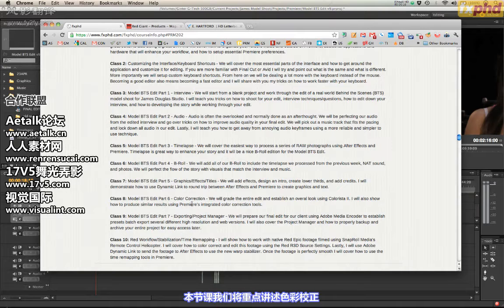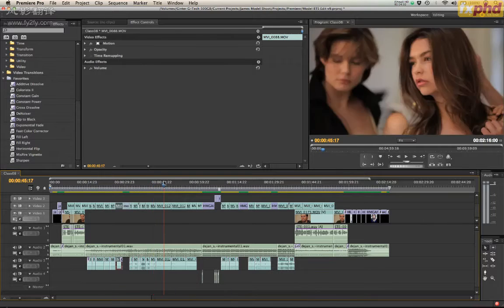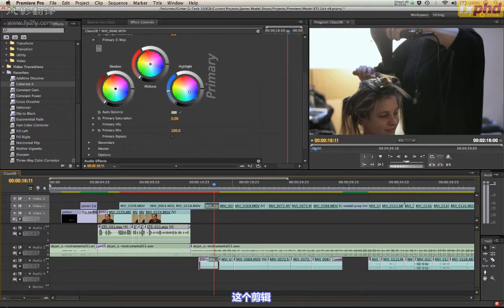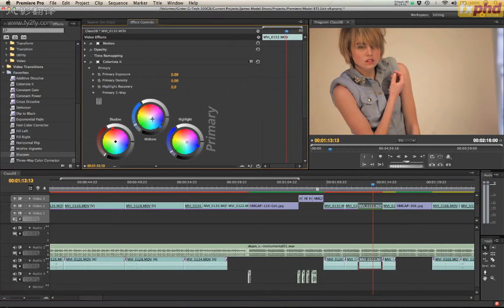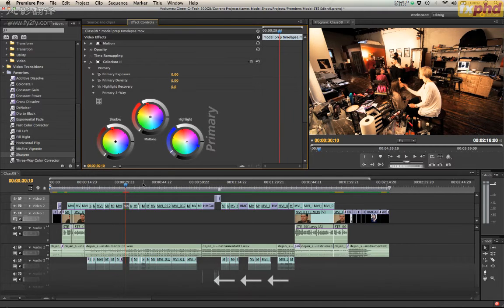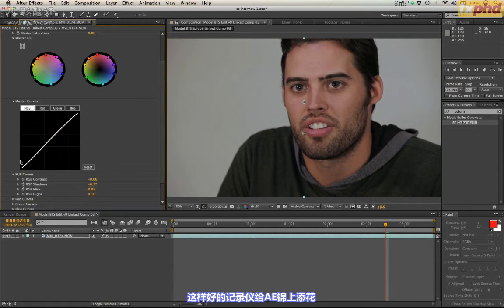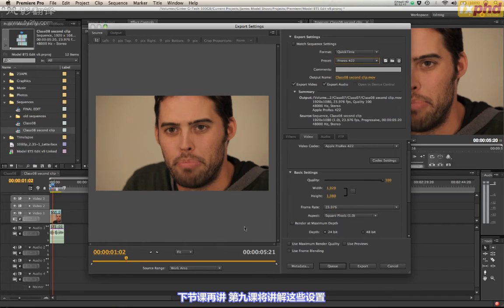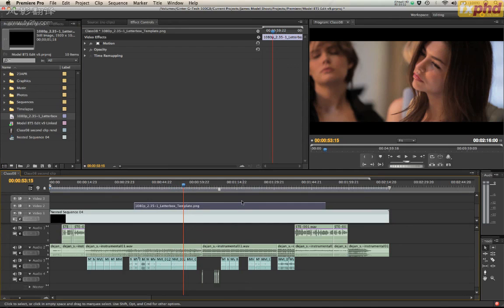PR国外电影大师的实战剪辑教程【公众号：四章哥】08